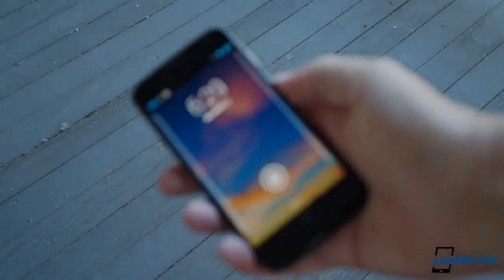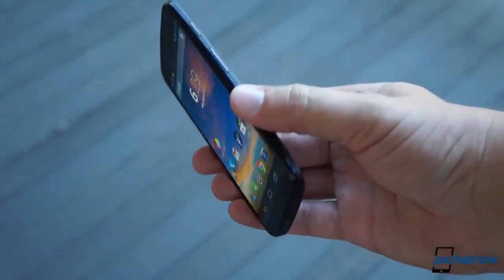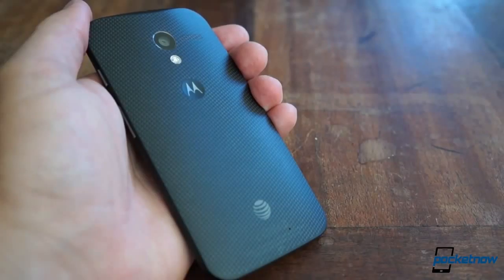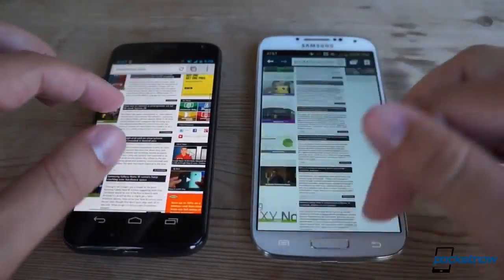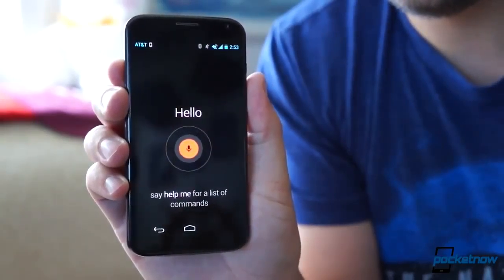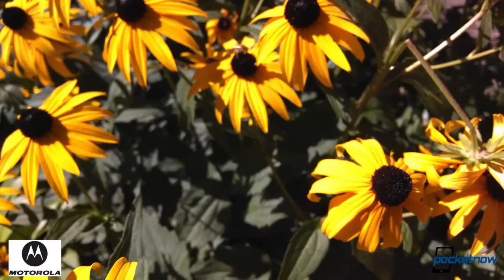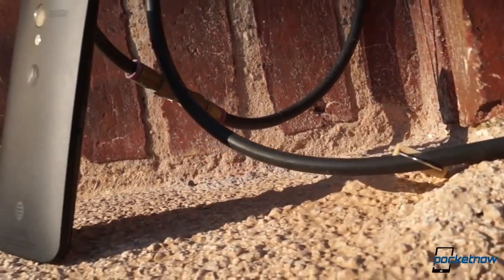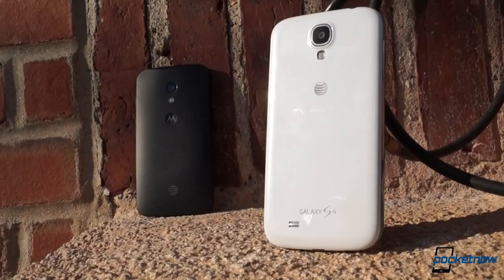Moto X vs Galaxy S 4